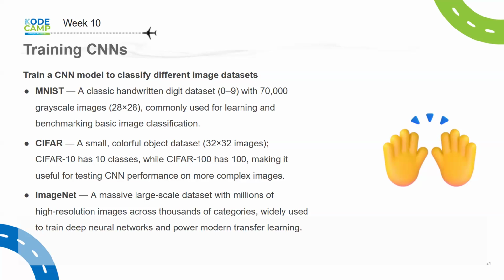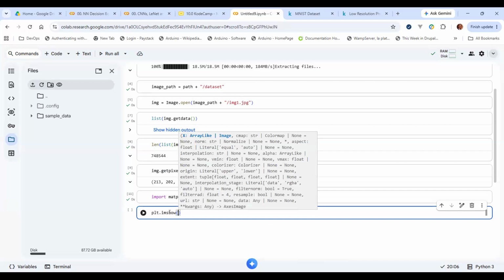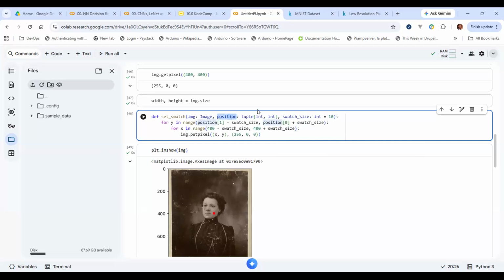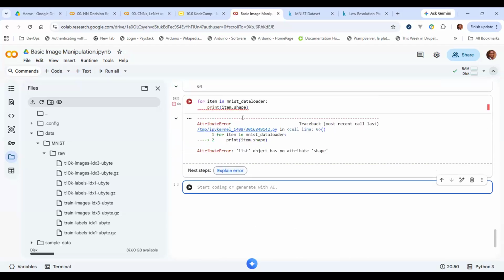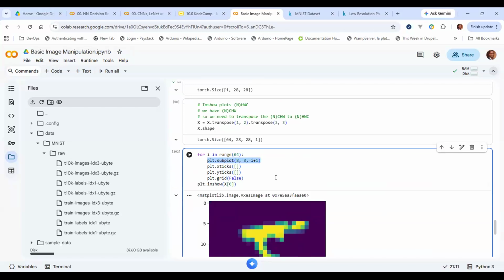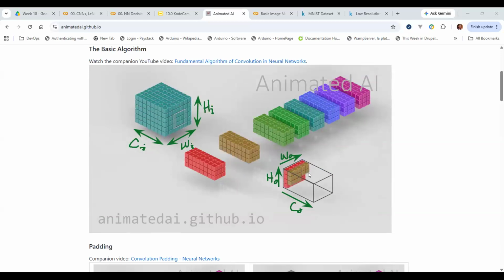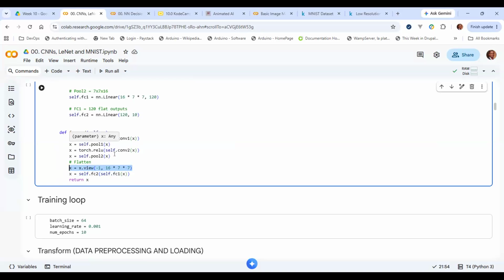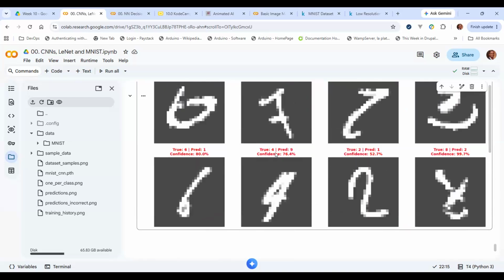KodeCamp 6.0 Beginner Machine Learning Class 22 - Training CNNs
Training CNNs